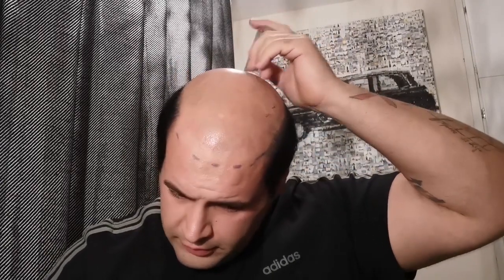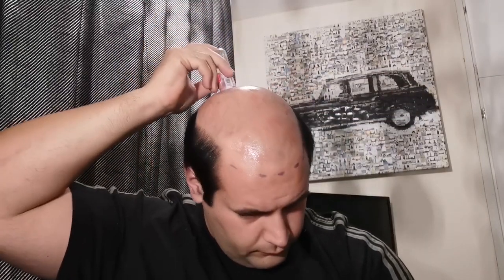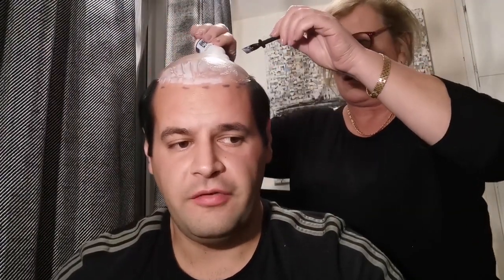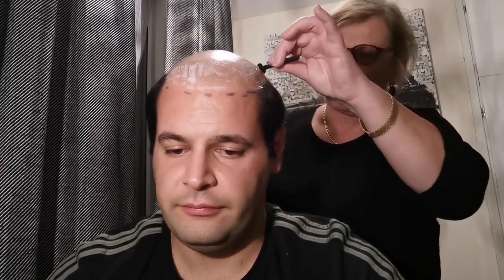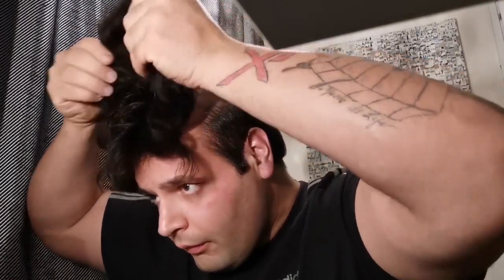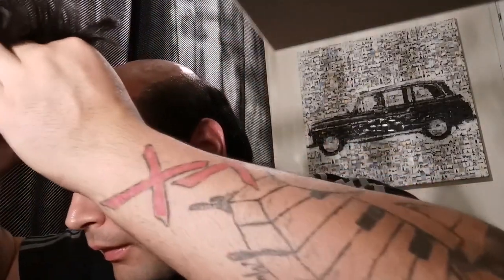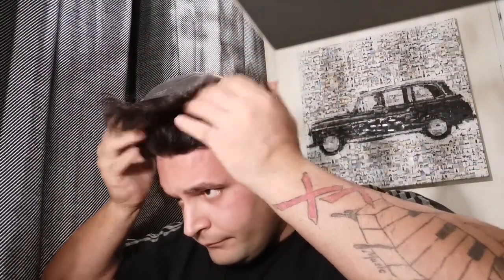Hair System Installation: A Walkthrough Guide to Glueing a Hair System | Lordhair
Watch how to apply glue to your scalp so that you can securely fit and attach your hair system in Jason’s hair system application tutorial video.

The easiest hair system installation tutorial out there!

As you can see, Jason has already shaved and prepared his scalp in anticipation of applying glue. Whether you use tape or glue is often down to personal preference but many - like Jason - prefer glue especially when it comes to thin skin hair systems. Jason goes on to outline why glue also suits his lifestyle and why he chooses to first apply scalp protector.

Here’s the breakdown of how Jason attaches his men’s hair system with glue.

00:27 Applies scalp protector
02:20 Applies glue (to the front of his head)
02:38 Applies glue to the rest of the scalp
05:12 Attaches hair system

Watch the complete hairpiece application guide to learn the Jason's method!

Jason attaches one of our thin skin hair systems - SuperSkin-V - which has knotless, V-looped hair all over the base for the utmost realism. Jason is wearing color 1B and you can find more information about this product by visiting our

All our stock hair replacement systems can be shipped out immediately once we have received payment so you can expect to receive your hair system within one week.

We also have a selection of limited edition hair systems with prices starting from just $145

In the meantime, you can find more hair system tutorials and guides to wearing a hair system on the following playlist on our channel

Alternatively, you can use the live chat feature on our website.

Please share your thoughts about the hair system installation video!

Lordhair
For a Better You

Skype: lordhair1